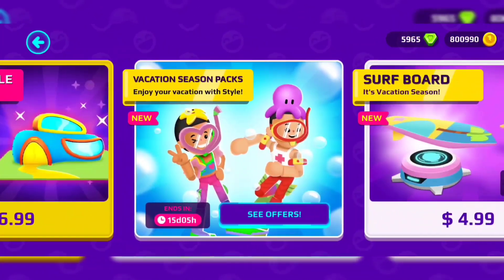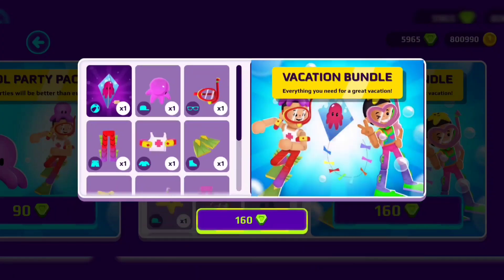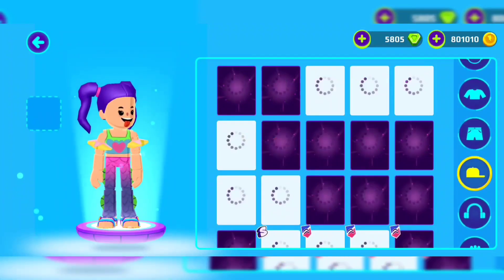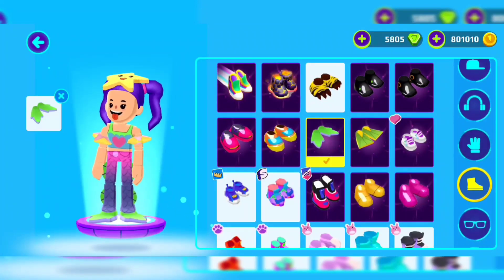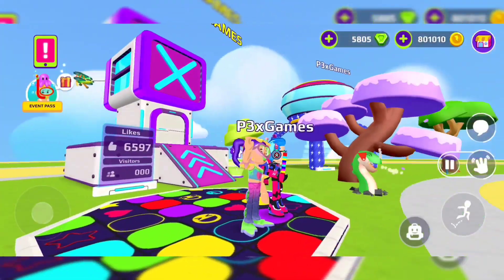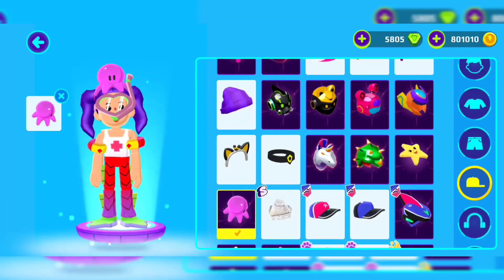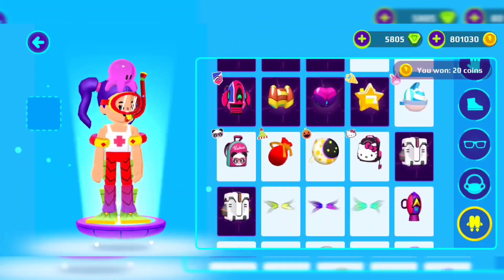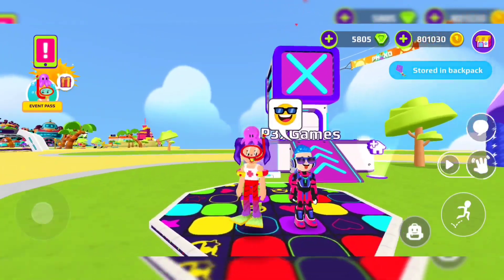PK XD We buy VACATION BUNDLE ( package )